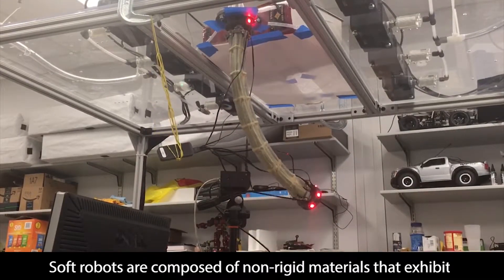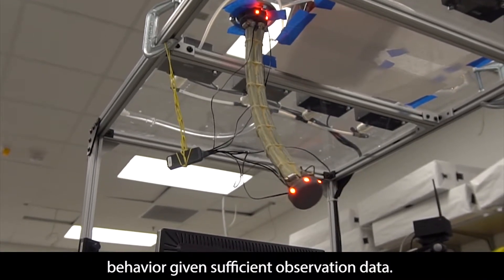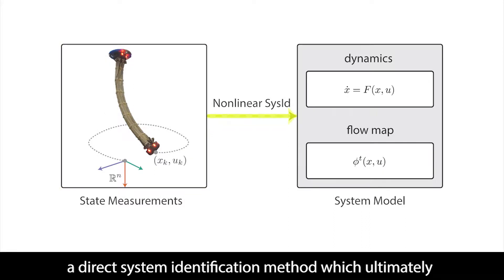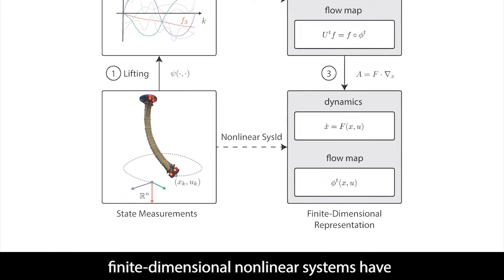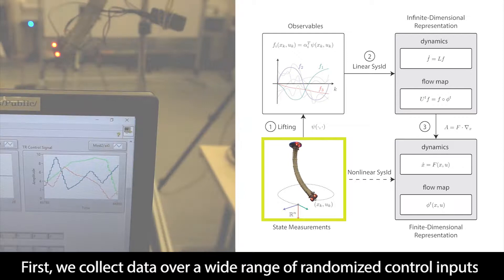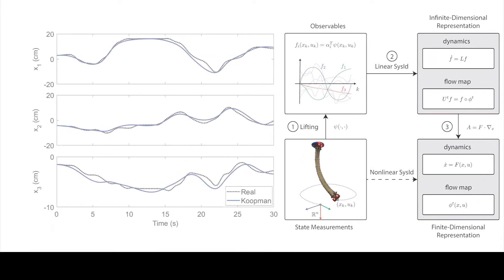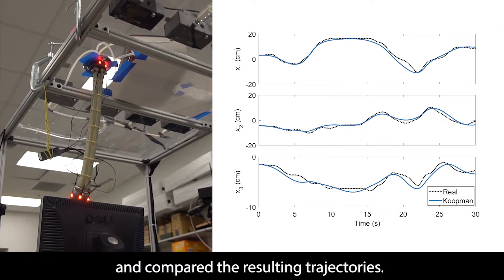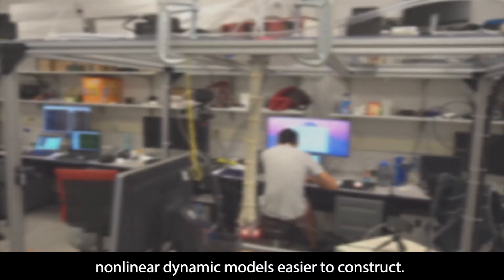Nonlinear System Identification of Soft Robot Dynamics Using Koopman Operator Theory - ICRA 2019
This is the accompanying video for our submission to ICRA 2019.